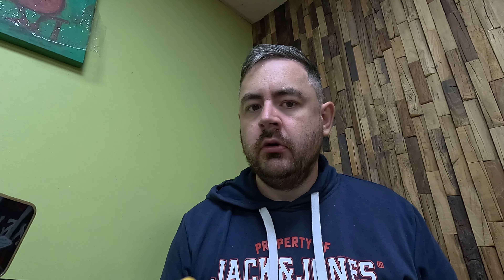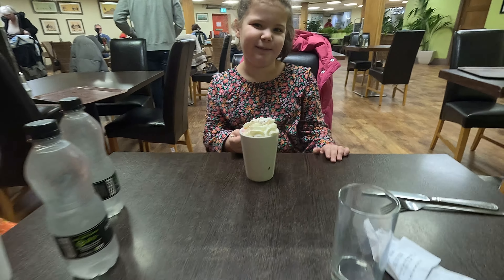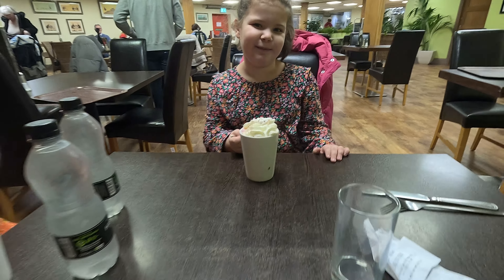We Had A Chinese Banquet In A Garden Centre!! Surprise Outcome!| Brigg Garden Centre November 2023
Indulge your senses in our latest video as we embark on a culinary adventure like no other!
We're taking you on a tantalizing journey through an unforgettable Chinese banquet, and if we thought it was worth it!
Whether you're a food enthusiast or simply looking for your next foodie fix, this video is a feast for the eyes and taste buds.

we was joined today by Danny from Uk Family Adventures why not check out his channel

Brigg garden centre address:

Bigby High Rd, Brigg DN20 9HE

Please note that the food review featured in this video reflects our personal opinions and tastes.
While we strive to provide honest and insightful feedback about the dishes we've enjoyed, individual preferences may vary.
 We encourage you to explore the culinary delights for yourself and form your own judgments.
The best way to truly experience the flavors and textures of these dishes is to savor them firsthand.
 We hope our video serves as a source of inspiration for your culinary adventures.
 Enjoy exploring and discovering new tastes!